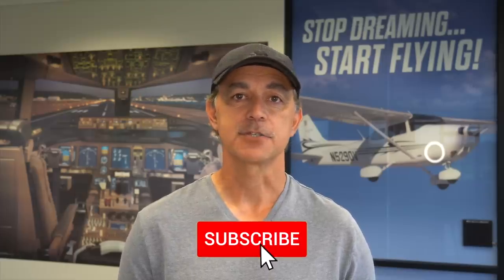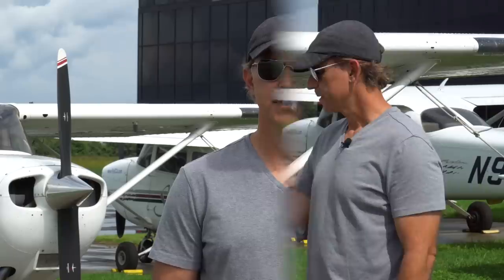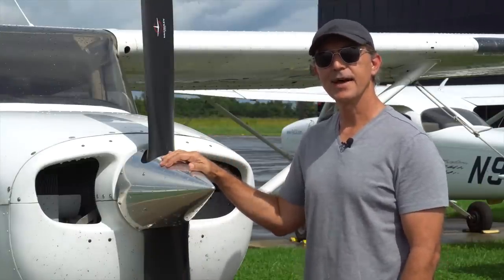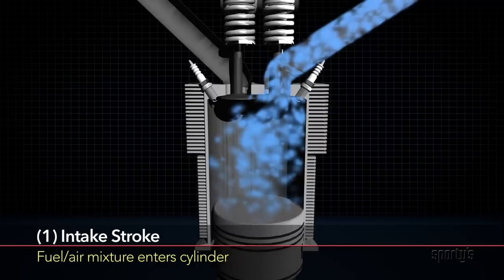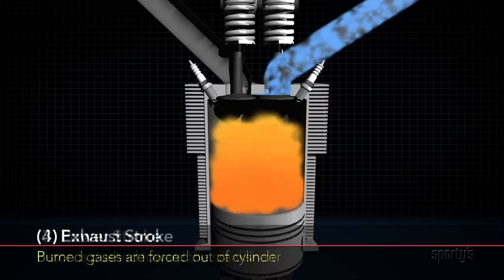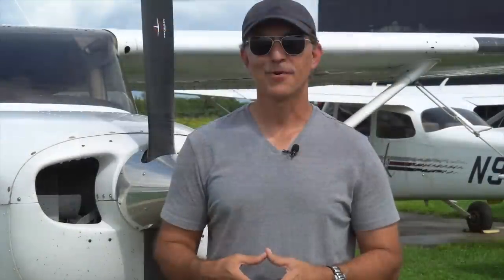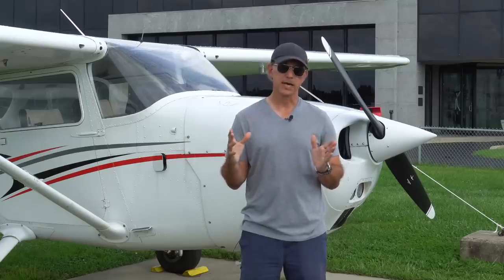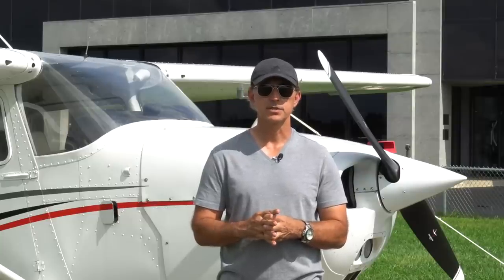Emergency Follow Up, What Happened To The Engine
I was so focused on sharing the story of what happened, I neglected to share what happened to the engine and why it lost power and we discus the impossible turn.

See your name on screen! Visit the Link below to learn how.